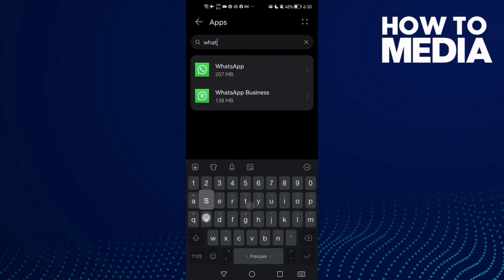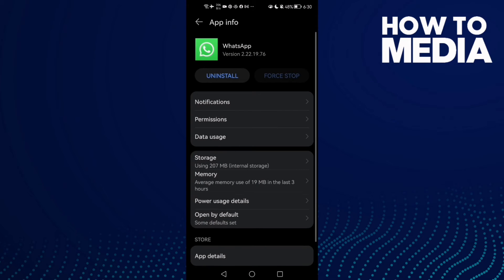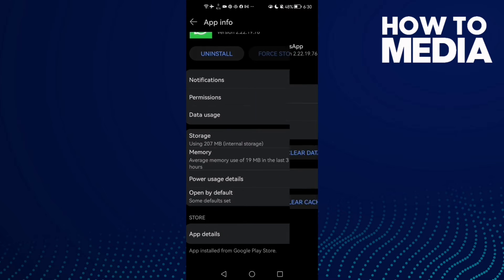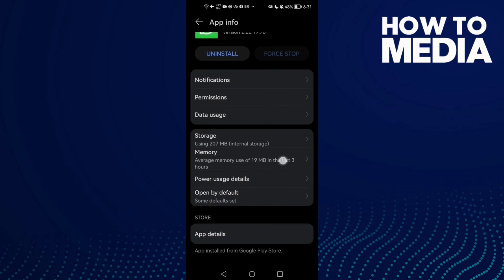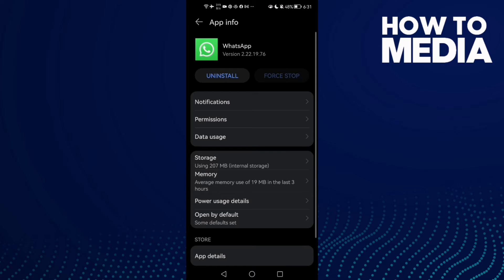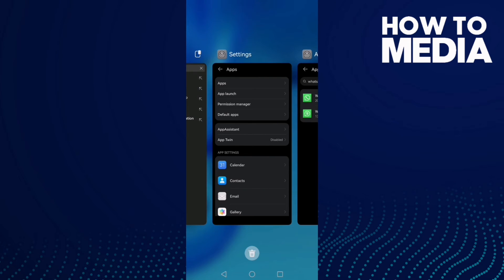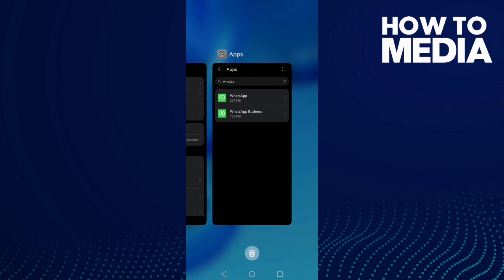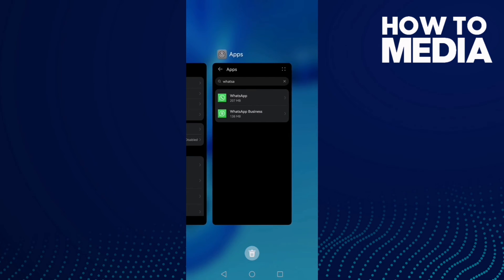How to Fix and Solve Whatsapp Lag on Any Android Phone 2022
in this video we discuss :